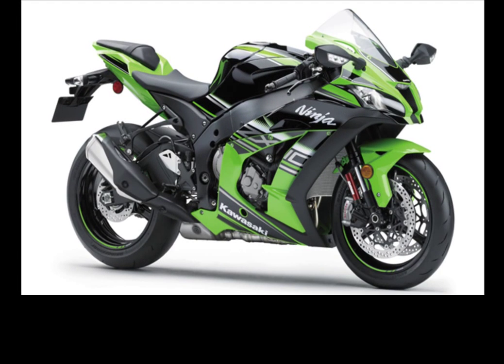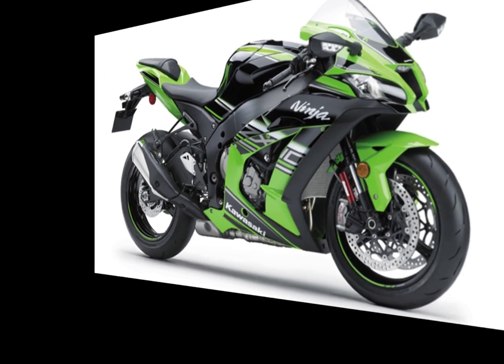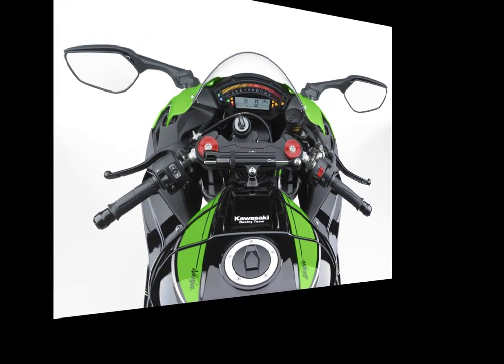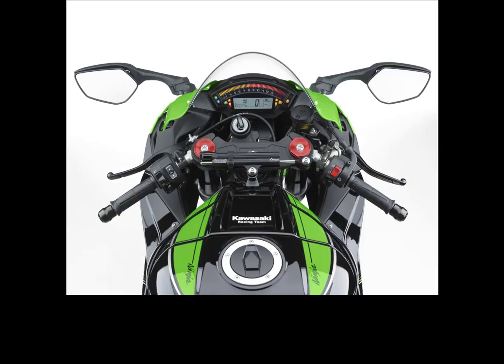2016 kawasaki ninja zx 10R,technologies taken directly from the World Superbike paddock